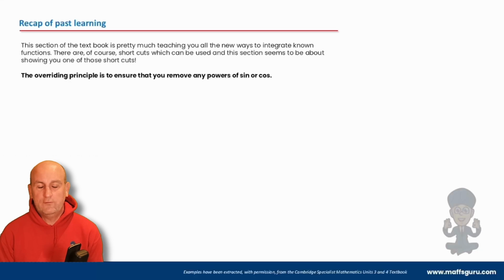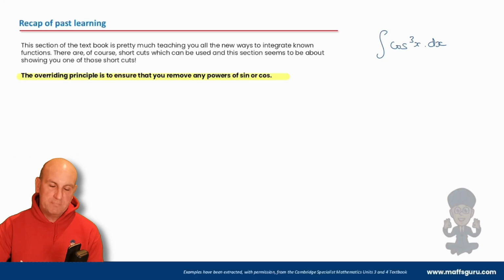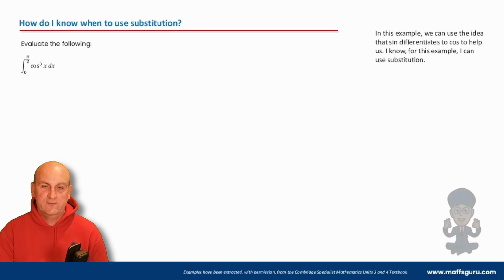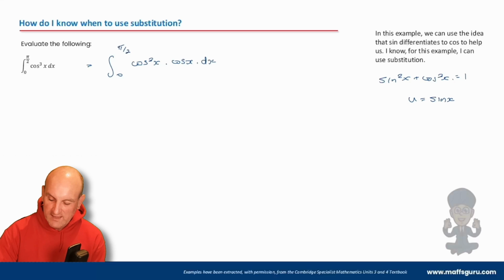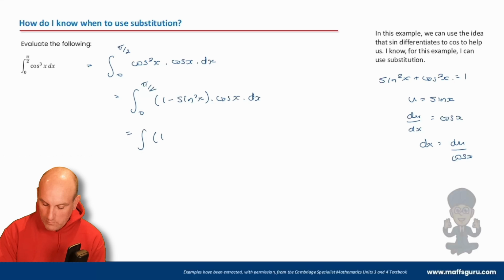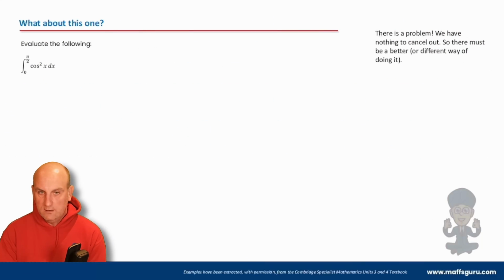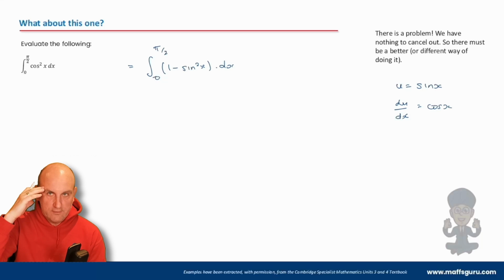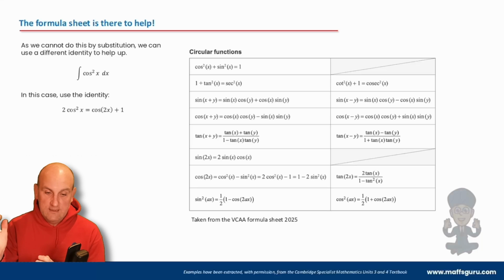Using trigonometric identities for integration | Specialist Mathematics | MaffsGuru.com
This video is another in the Year 12 VCE (Units 3 and 4) Specialist Mathematics course dealing with Integration (Antidifferentiation) and looks at Using trigonometric identities for integration. I use a number of examples to show how we can use the ideas behind the products of sines and cosines to help us evaluate or find trigonometric integrals. The theory and examples are all explained in an easy to understand way.

00:11 Welcome
00:30 Learning objectives
00:54 Recap of past learning
02:04 How do I know when to use substitution
03:39 What about this question?
04:28 Remember: The formula sheet is there to help!